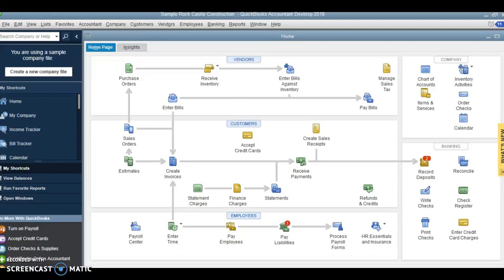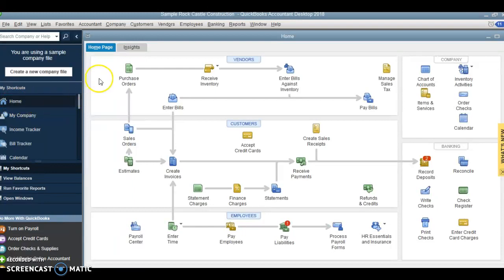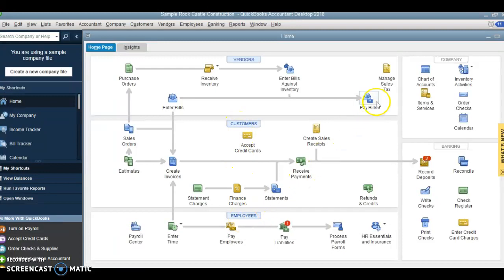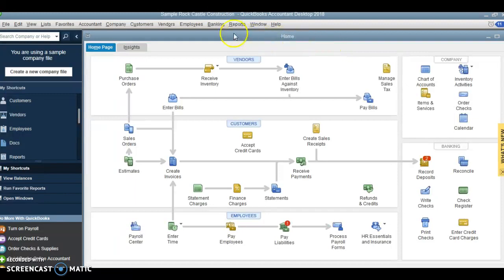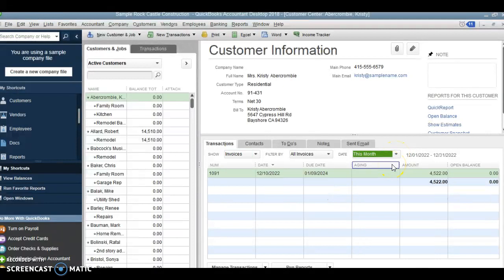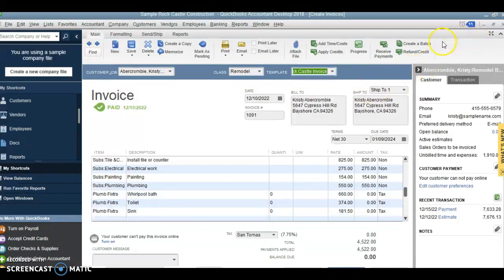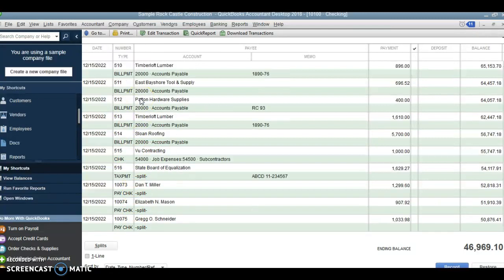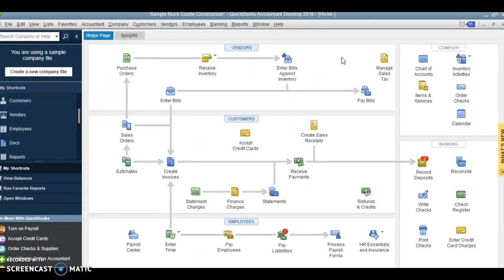ACTG 205 Week 2 Video